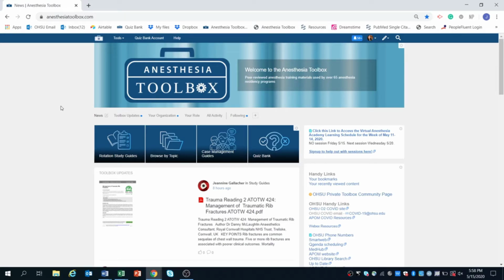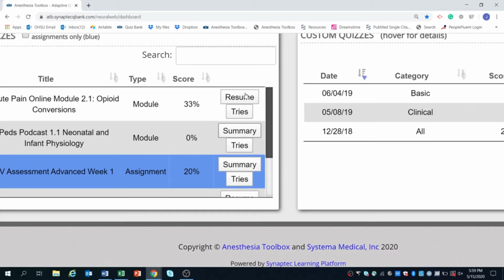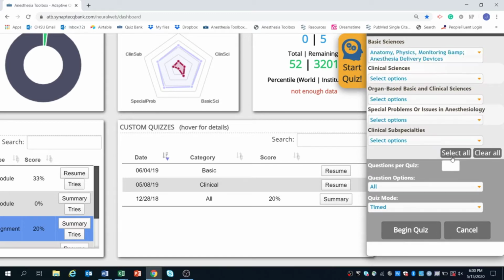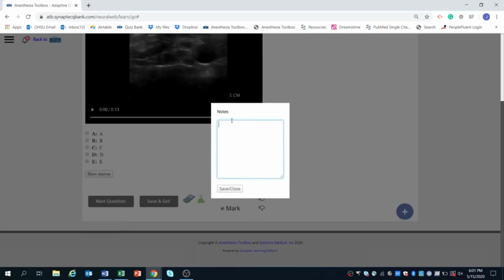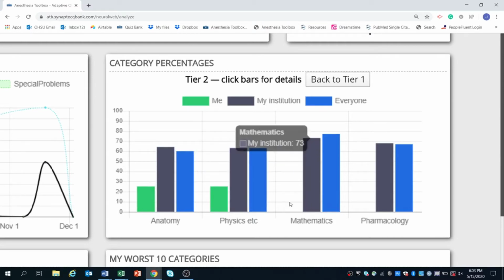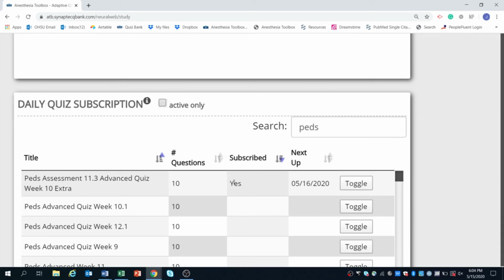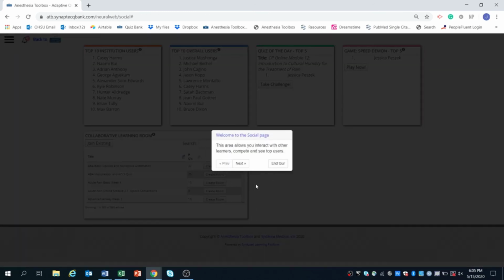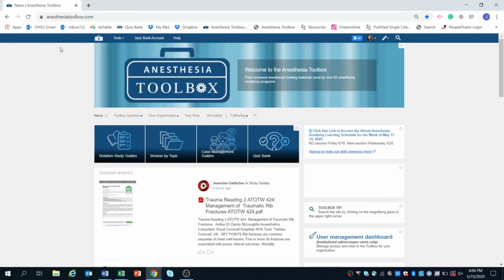Quiz Bank Tutorial for Residents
This is a quick 8-minute tutorial on the Anesthesia Toolbox quiz bank!